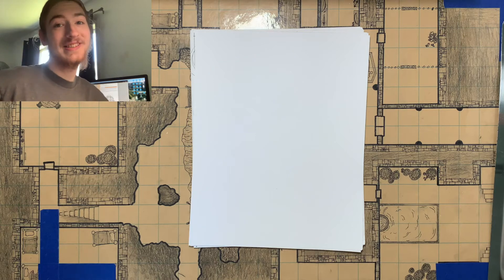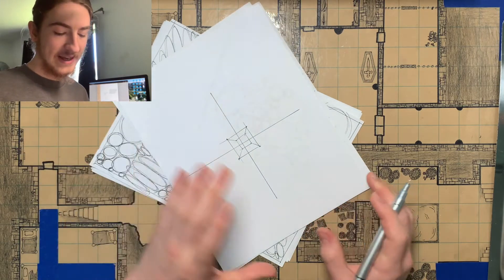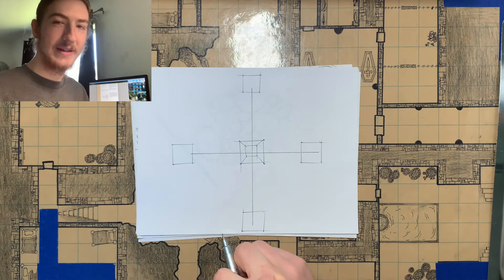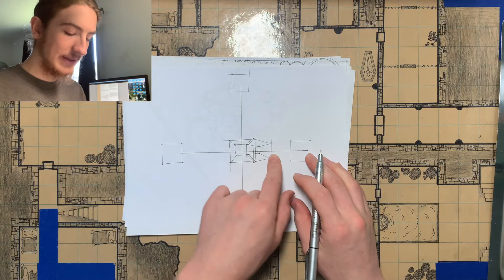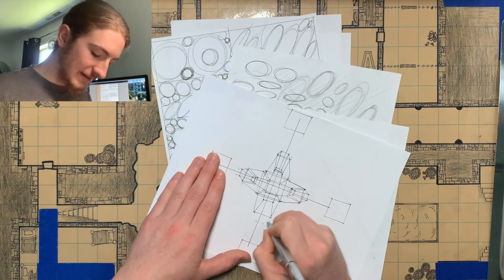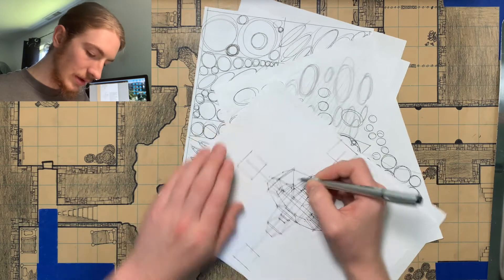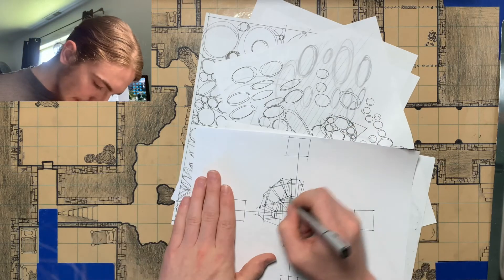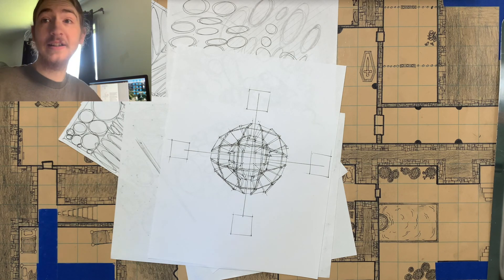How To Draw Rotated Boxes